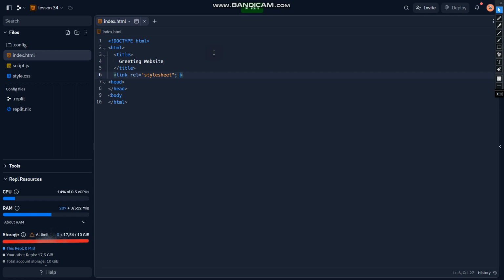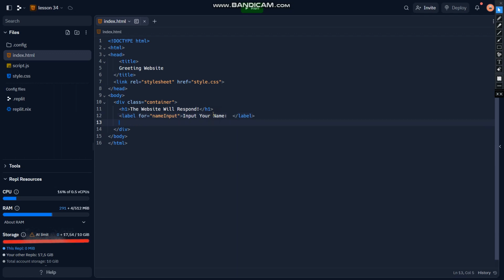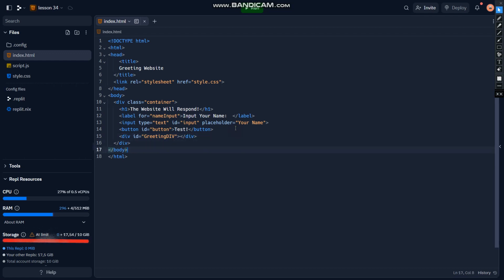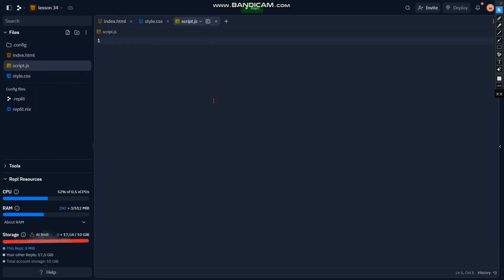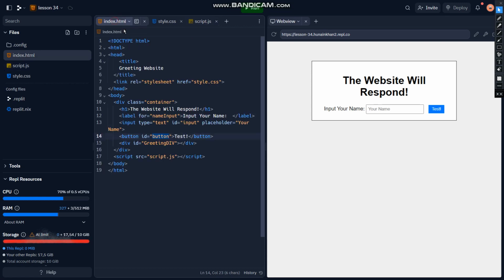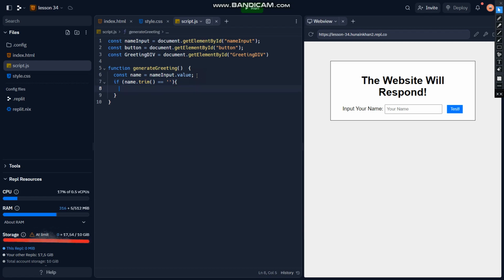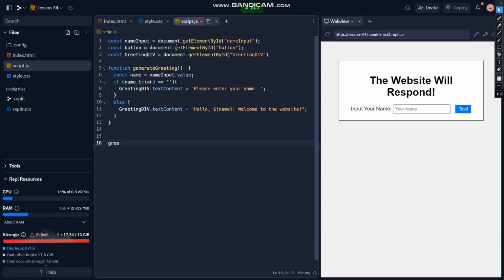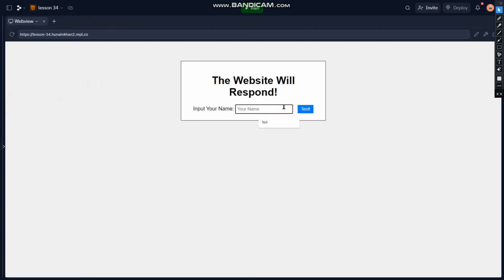Lesson 34 JS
In todays video we are making a fun and interactive project. Tag along!